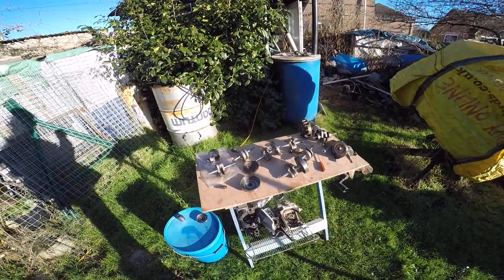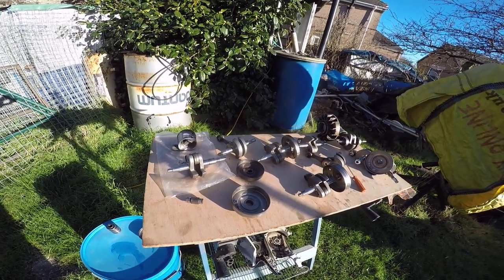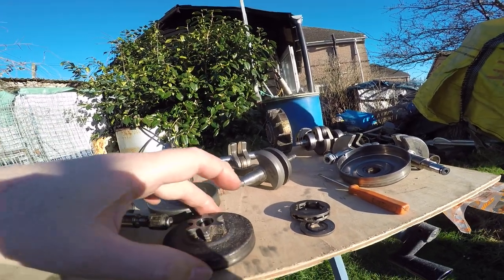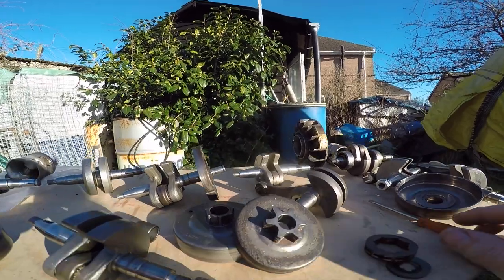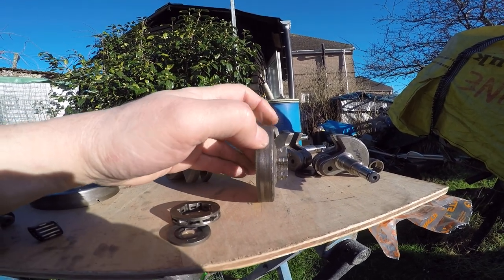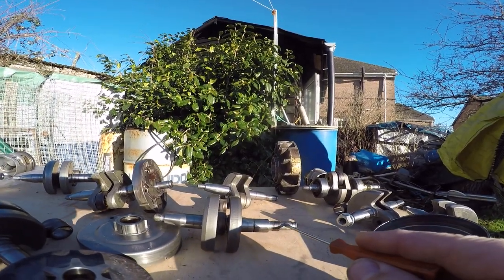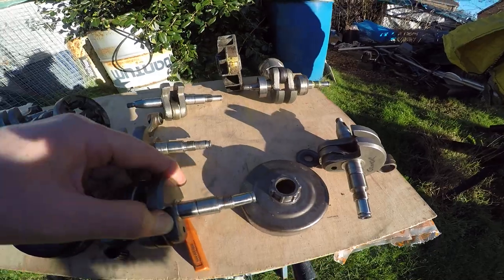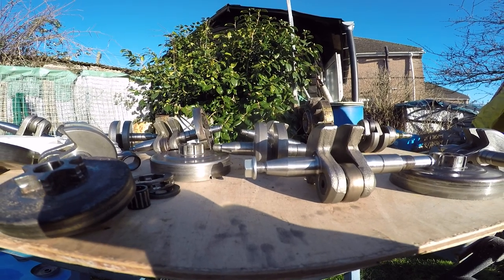Stihl MS362 clutch issues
The MS362 is a good, robust saw but lack of lubrication to the clutch drum bearing can cause issues. This video looks at damage to the crank, my opinions of the reasons for it and how to prevent it. Shot on a gopro and entirely unedited. NPTC is a widely-used set of chainsaw qualifications in the UK.